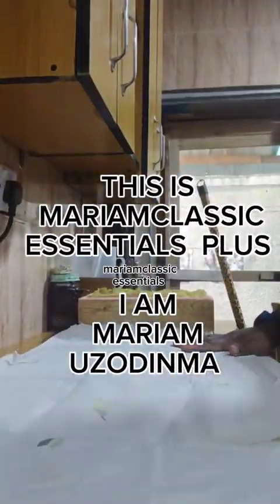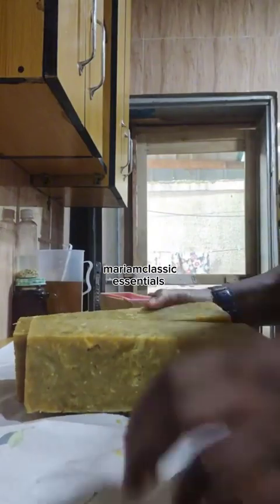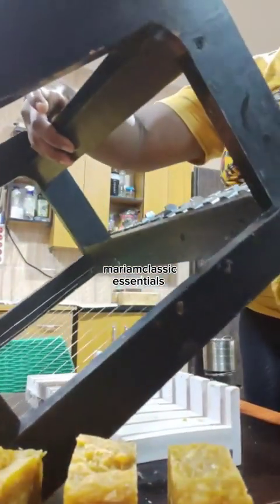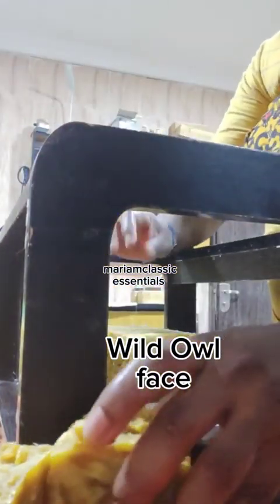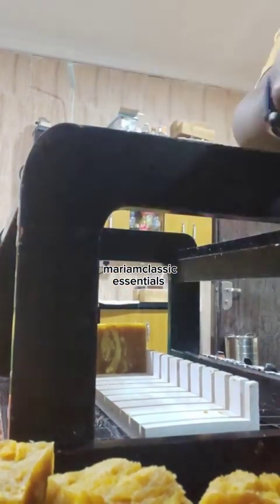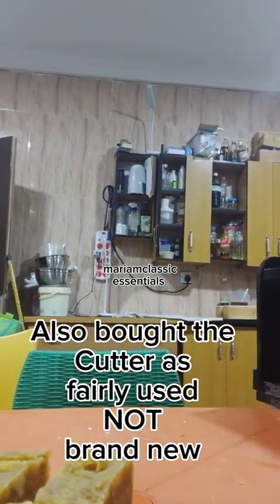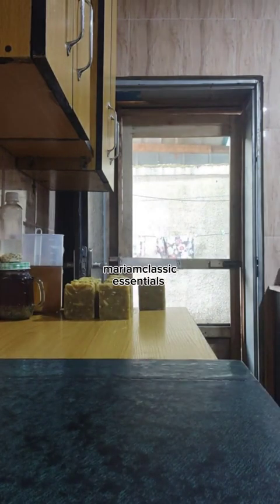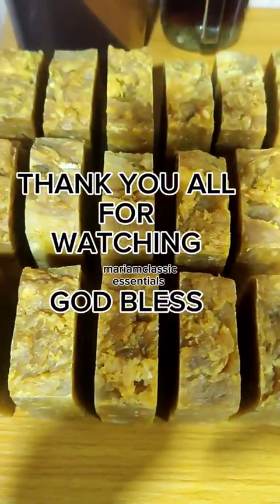UNMOLDING OF CARROT TUMERIC SOAP./ NATURAL HANDMADE SOAPS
Hello Everyone

I am Mariam Uzodinma, owner and founder, mariam classic essentials.

This is the unmolding of a natural handmade soap made with carrot puree and tumeric powder usimg selected local oils from my country(Nigeria).

Oils like Palm kernel oil and palm oil plus Sheabutter, and canola oil was used to make this beautiful soap...

God bless...